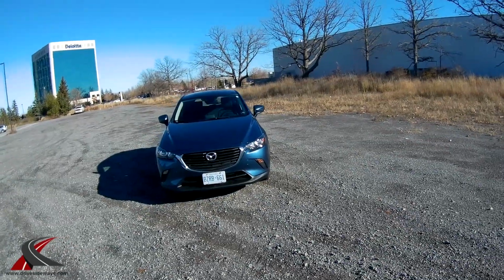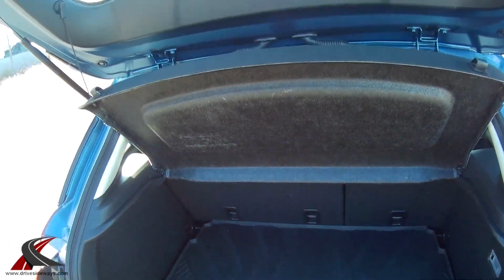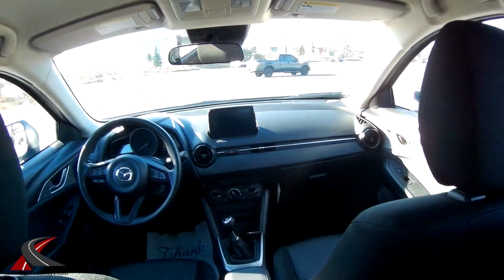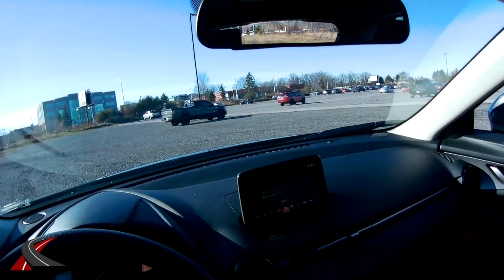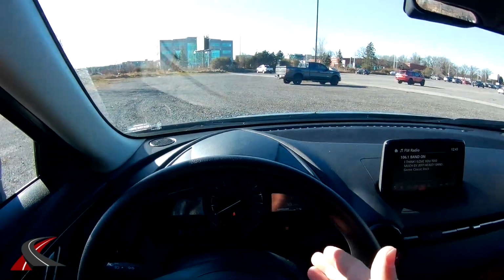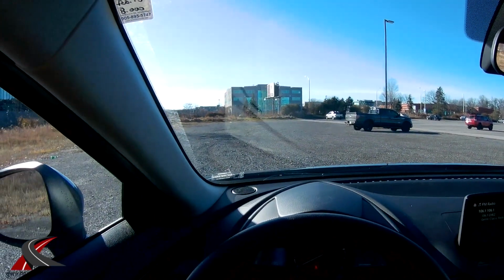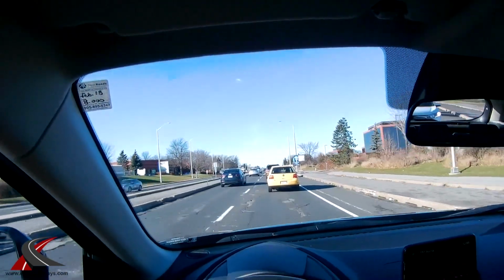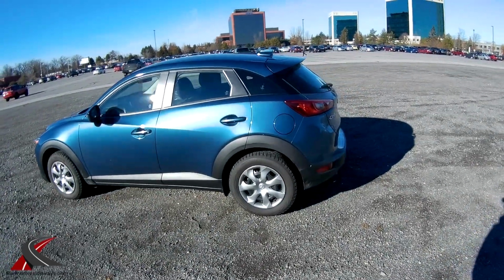2018 Mazda CX-3 Review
The CX-3 is surprisingly fun to drive and surprisingly peppy with its 6-speed manual transmission as well. But it is pretty darn small for a crossover, so think of it as a sub-compact car on stilts if you wish.